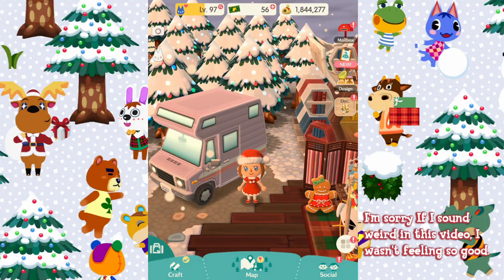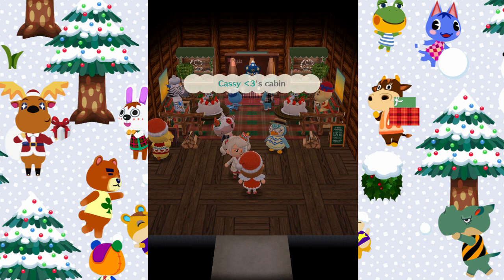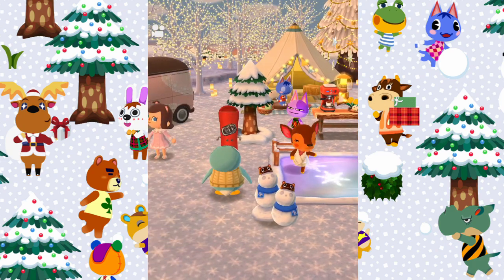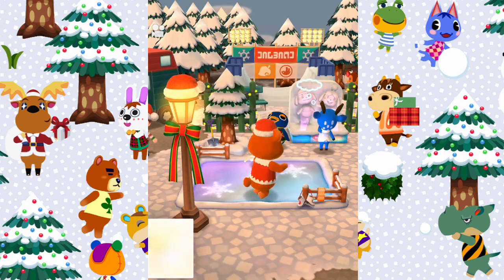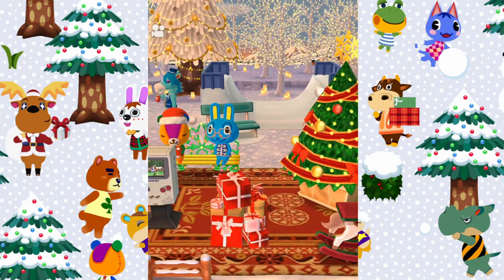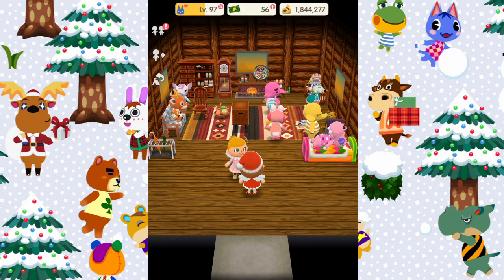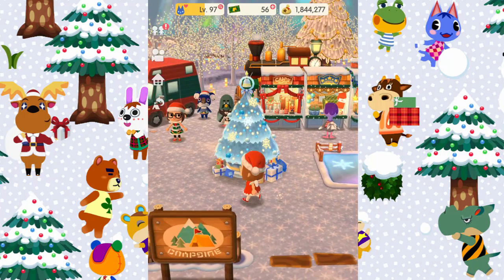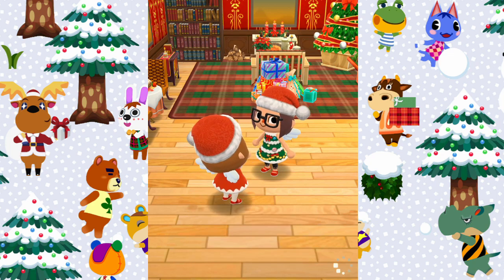Visiting Your Animal Crossing Campsites #12 | Christmas Edition 🎄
In this video I get to visit some of your campsites! 💛
In today's episode we visit campsites belonging to:

Cassy
Maggy
Simon
Bri
Ziggy
Nicole
Cecelia

☆ Pocket Camp ID: 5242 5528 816

Animal Crossing: Pocket Camp is a free-to-play social simulation mobile game in Nintendo's Animal Crossing series for iOS and Android devices.